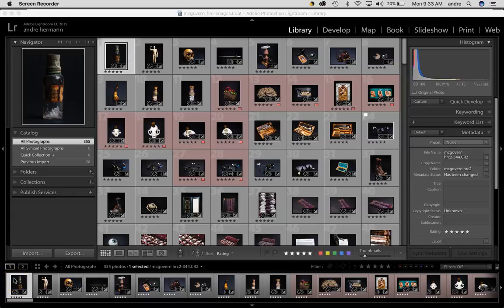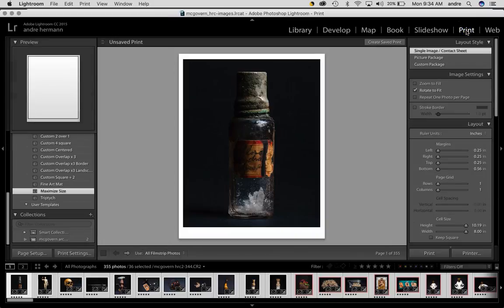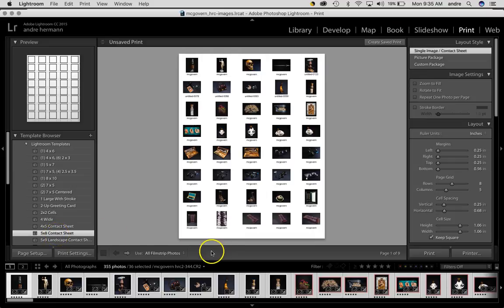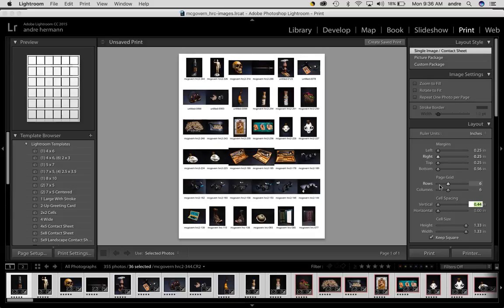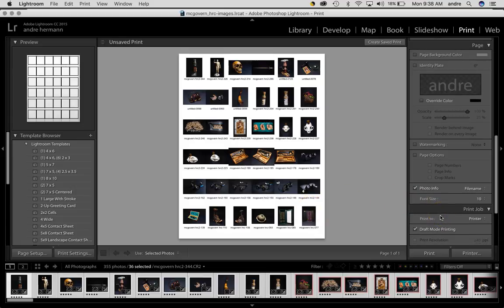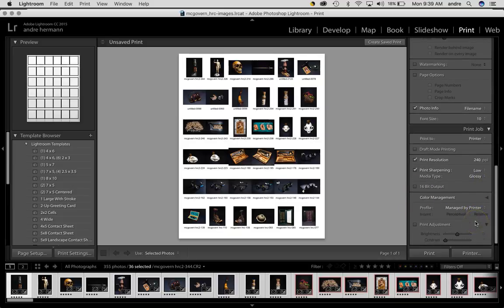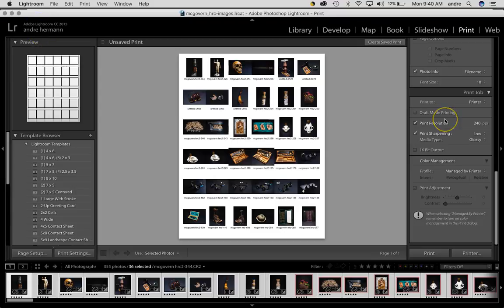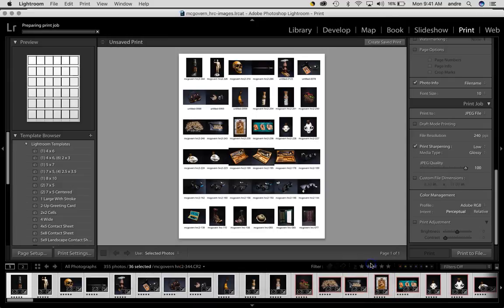How to create a contact sheet in Adobe LR CC 2015.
How to create a contact sheet using Adobe Lightroom CC 2015 for my Fundamentals of Photography students.